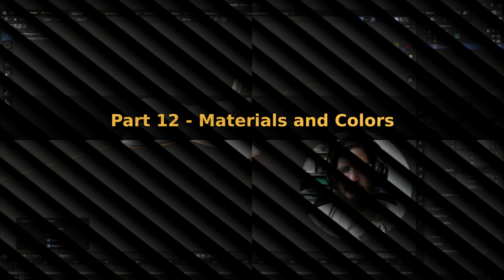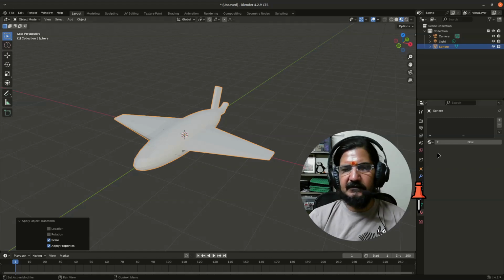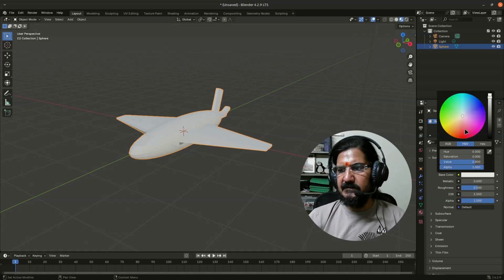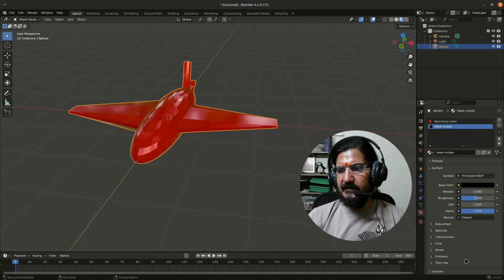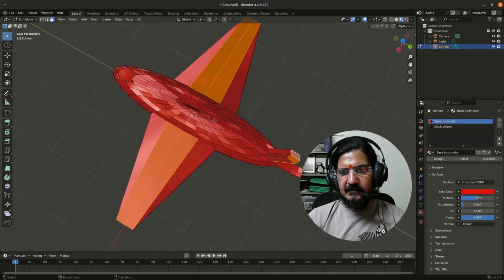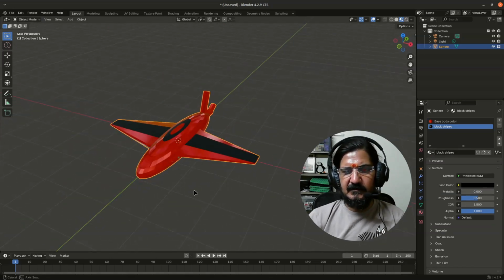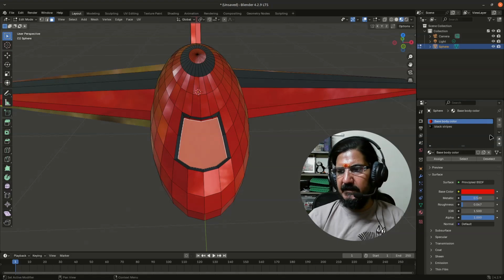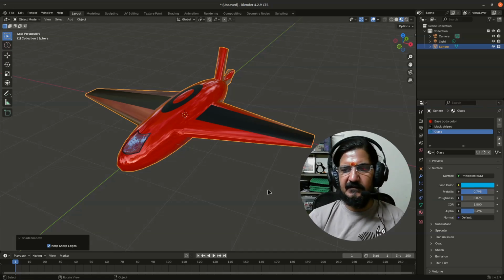Blender in One Hour - Episode 012: Materials and Colors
In this episode, we explore how to apply materials and colors to objects in Blender. You'll learn how to create basic materials, adjust their properties, and assign them to your models. Understanding materials and how to use colors effectively will add realism and depth to your 3D designs.